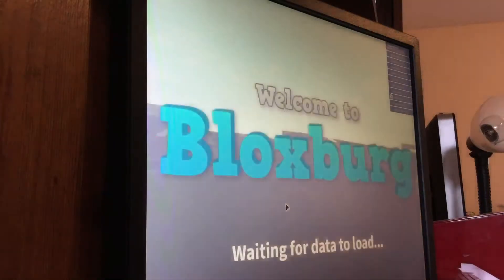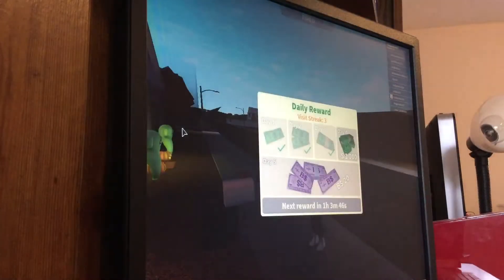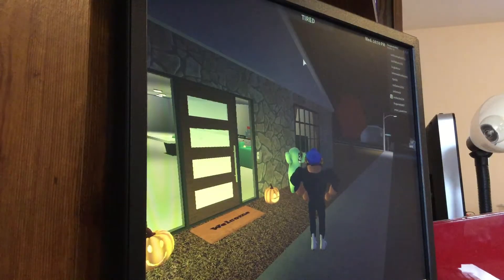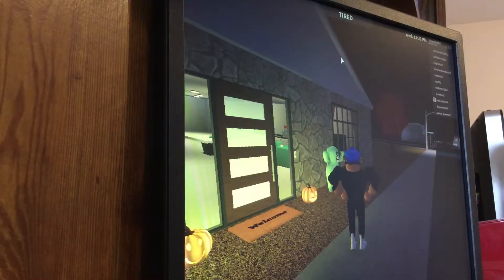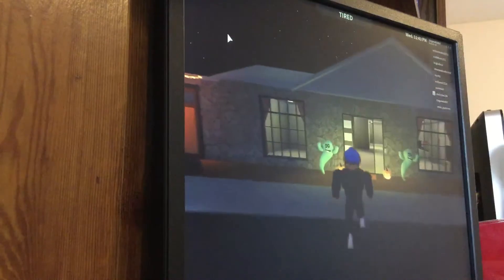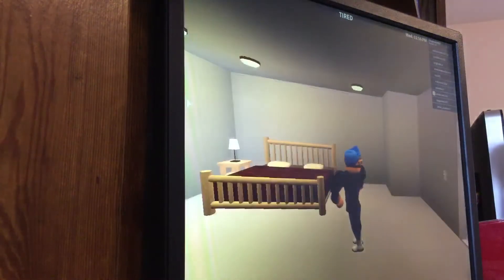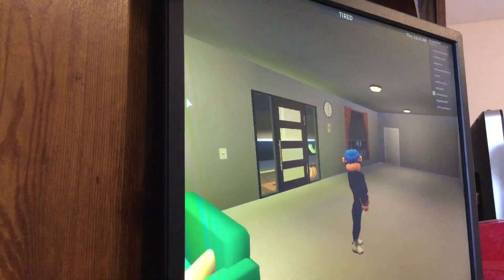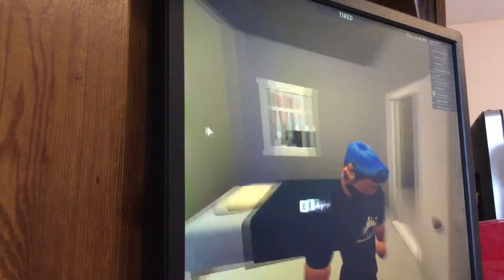Fall Update In Bloxburg! Roblox Gameplay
Sorry for short video